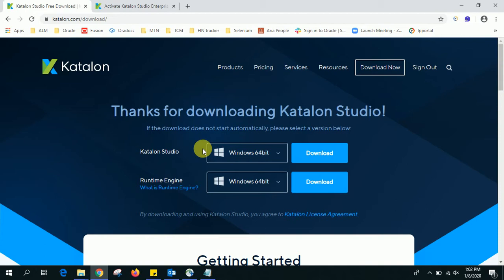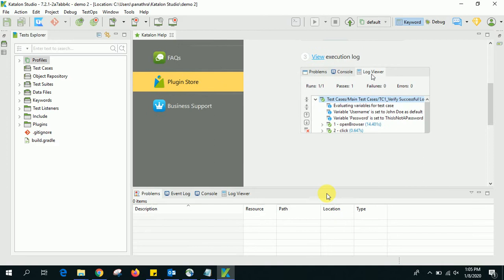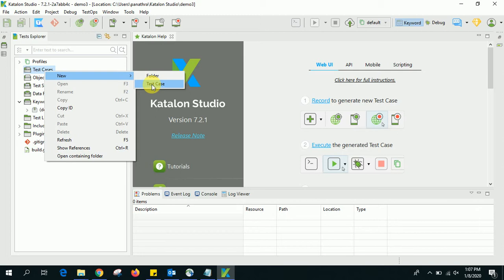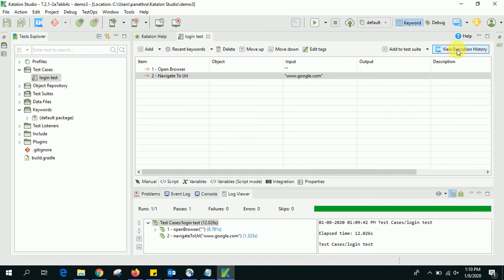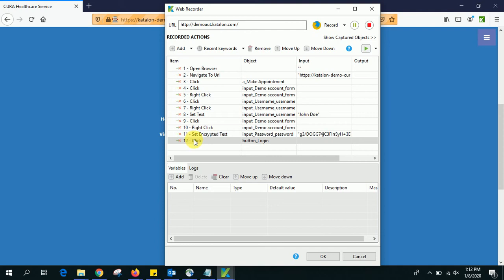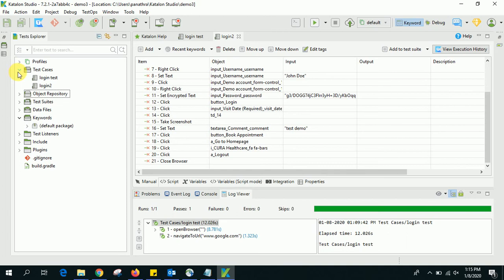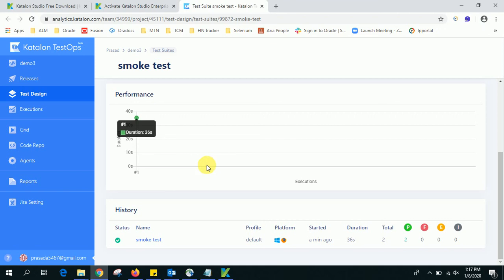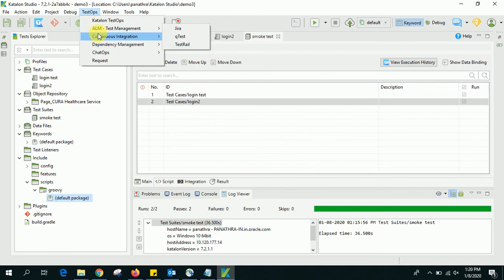Katalon Studio! : Web automation, API automation, Mobile Automation, Desktop Automation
This video help us to install Katalon Studio! and understand the tool features.